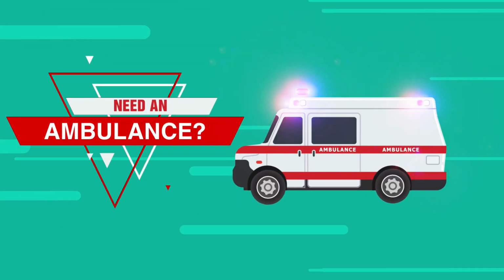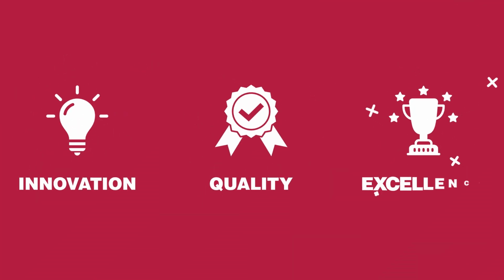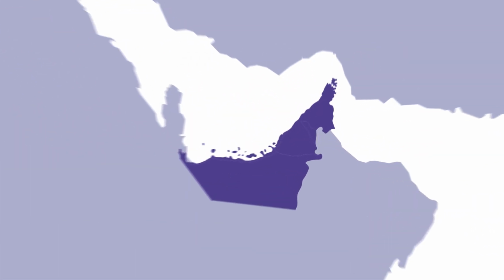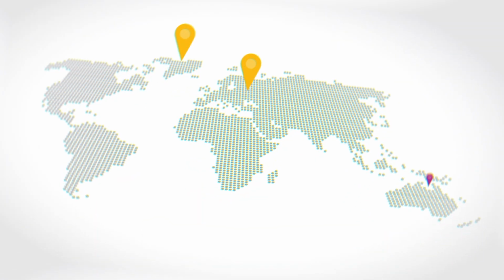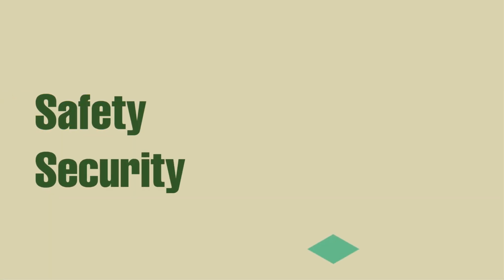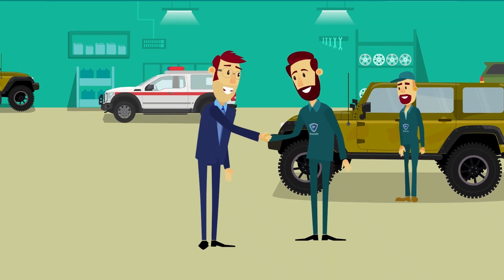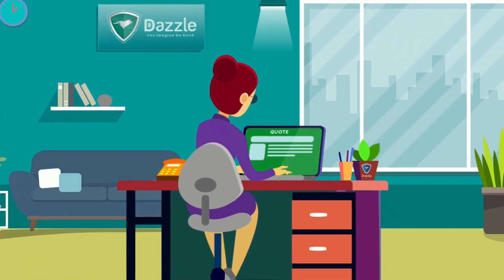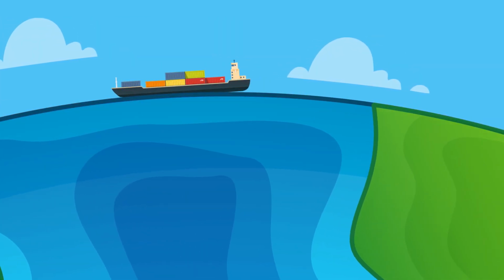DAZZLE UAE "YOU IMAGINE, WE BUILD".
Fortified enough to save your life,

Tough enough to resist a gunfire,

Innovative enough to suit your lifestyle

Dazzle is one of the leading suppliers of high-quality customized vehicle conversions in the UAE- With exceptional expertise in ambulances, armored/security vehicles and soft skin vehicle. We bring together innovation, quality, and excellence, to provide customized solutions for all your automotive needs.

        Dazzle
’you imagine we build’’